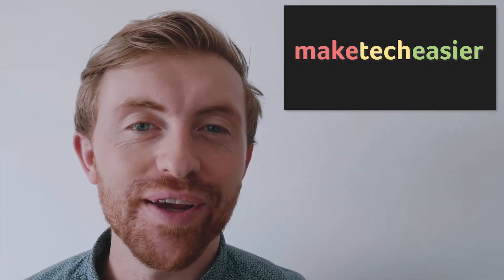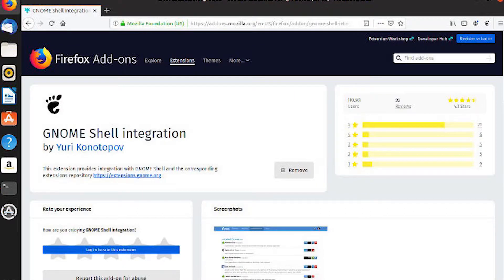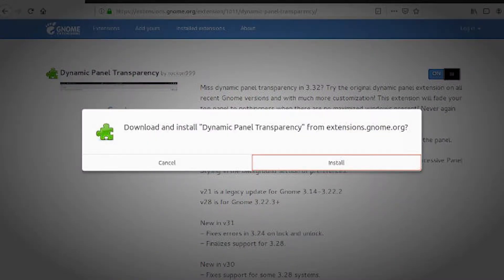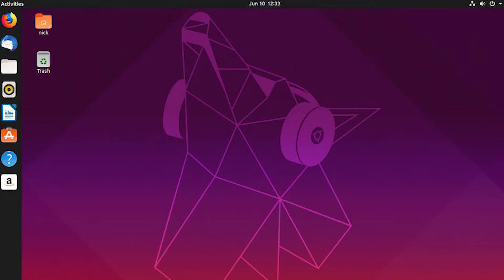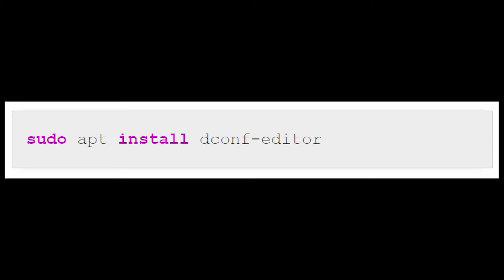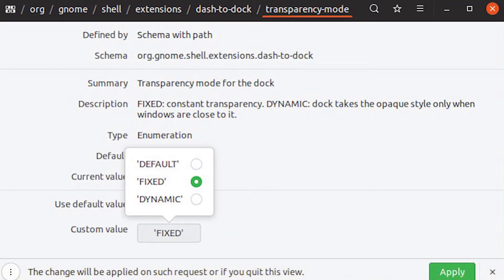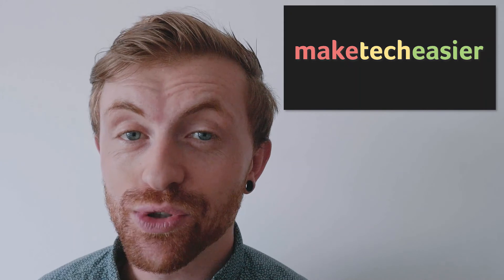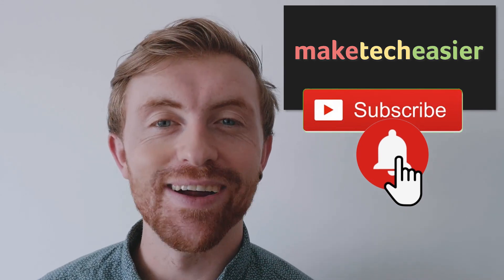How To Get The Transparent Top Bar in Ubuntu Back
One of the more divisive changes that came with GNOME 3.22 was the removal of dynamic transparency from the top bar in Ubuntu. Here, we're going to show you how to customize the top bar and get back the transparency! (Apologies for the last Premiere mistake, this video should be a lot nicer to watch!)